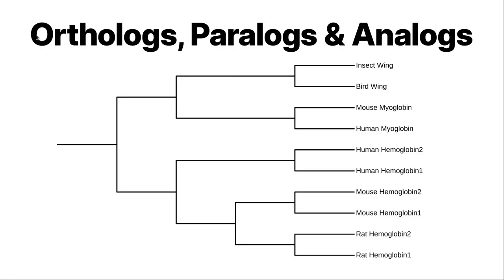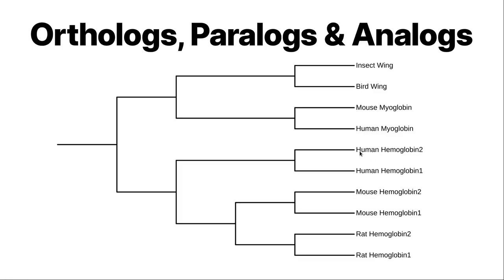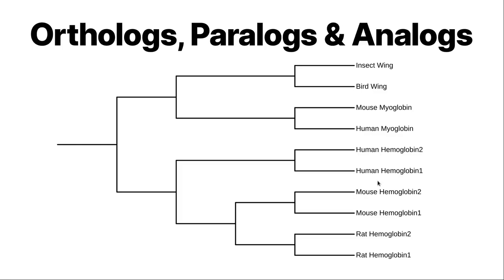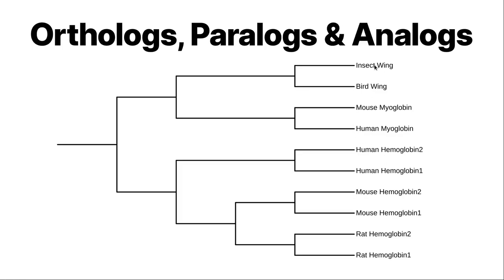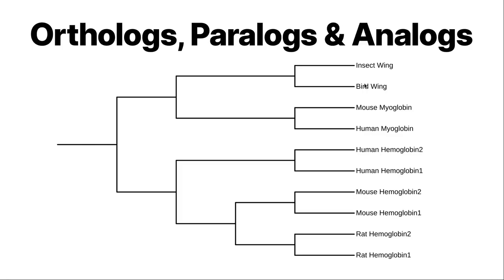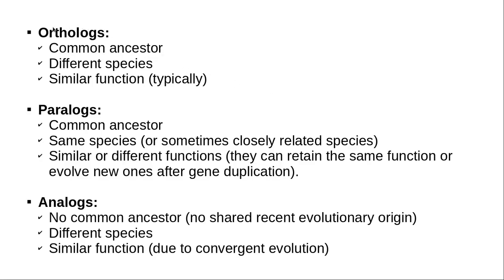Orthologs, Paralogs and Analogs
Welcome to BioInnoTech, your ultimate resource for bioinformatics, computational biology, and biotech innovation.

In this video, we delve into orthologs, paralogs and analogs, highlighting key techniques and applications in bioinformatics, machine learning, and genomics.

The newick format of the tree is given below:

    (Human_Hemoglobin1, Human_Hemoglobin2),  # Paralogs in humans (gene duplication)
      (Mouse_Hemoglobin1, Mouse_Hemoglobin2),  # Paralogs in mice
      (Rat_Hemoglobin1, Rat_Hemoglobin2)       # Paralogs in rats
  ),  # Orthologous relationship between human, mouse, and rat hemoglobins (speciation)
    (Human_Myoglobin, Mouse_Myoglobin),  # Orthologs between human and mouse (speciation)
      (Bird_Wing, Insect_Wing)  # Analogs (similar function, different evolutionary origin)

This content is ideal for those interested in advancing their knowledge in data science, computational biology, and biotech innovation.